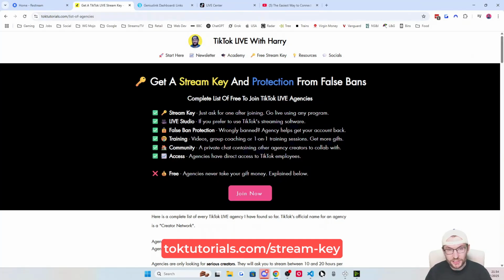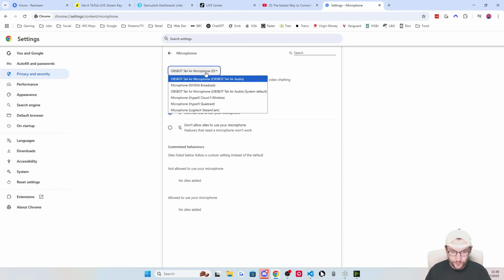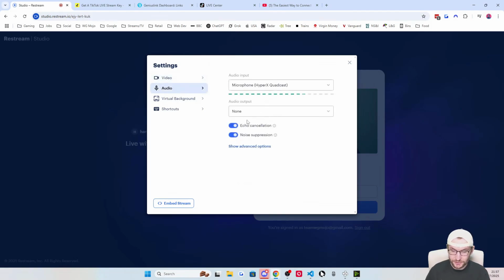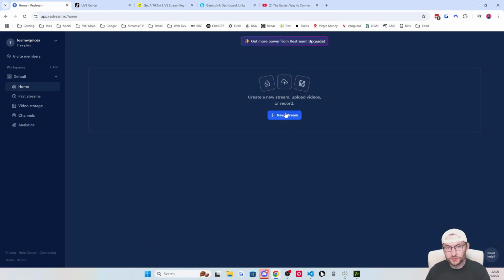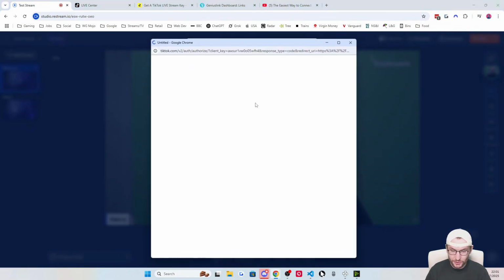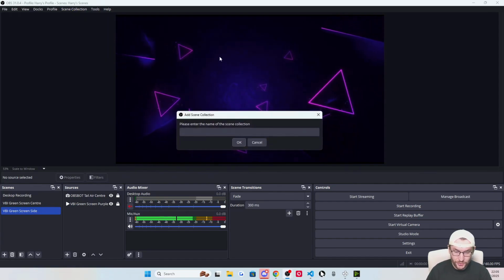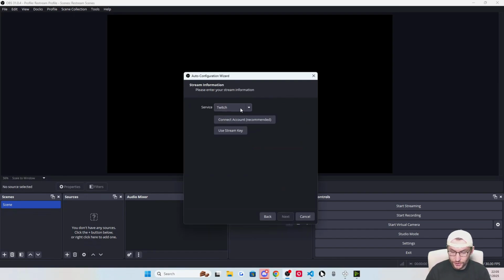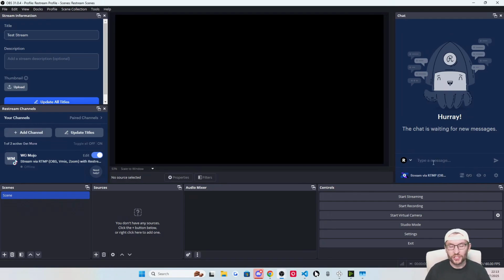How To Go LIVE On TikTok Using Restream - Complete Tutorial (Three Methods - PC/Mac, iPhone/Android)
In this video guide, I show how to stream on TikTok LIVE using Restream. Works on PC, Mac, Android, iPhone and tablets, including iPad.

Timestamps:
00:00 - Intro including discount
00:14 - Method 1 - Stream key and browser
02:55 - Method 2 - Restream TikTok integration and browser
04:00 - Benefits of my Patreon
04:19 - Method 3 - OBS
06:08 - Free stream key plus interactive alerts